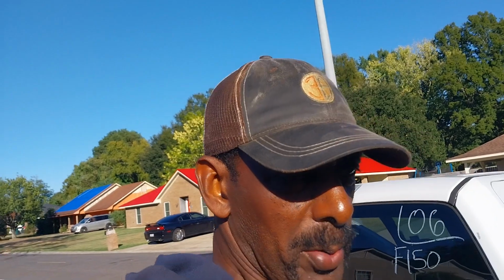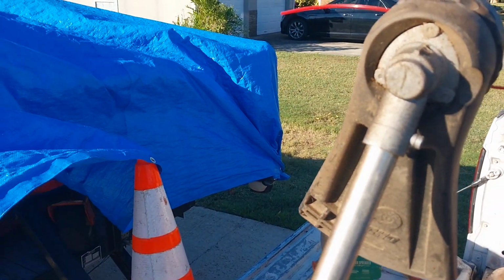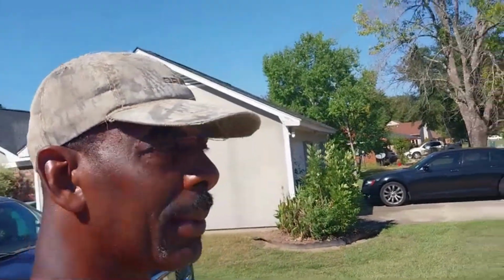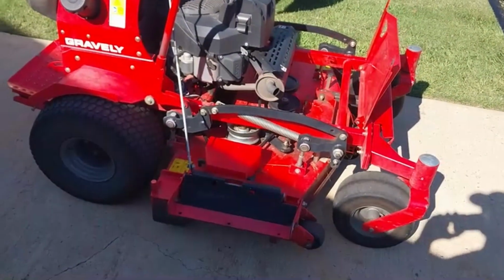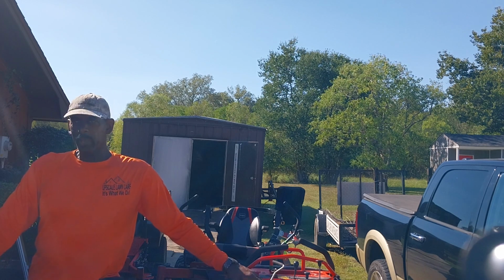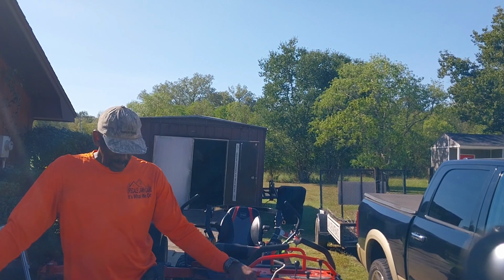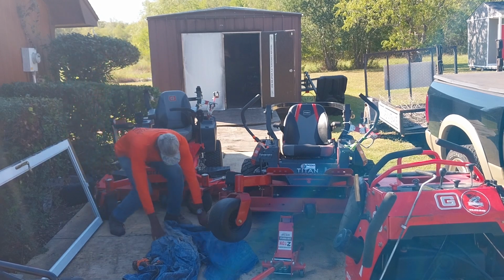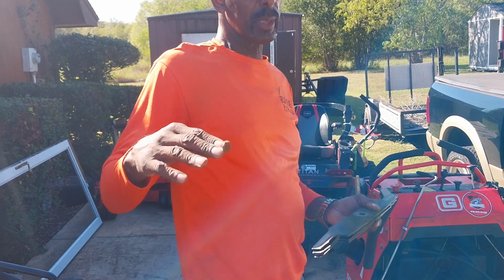When To Do Maintenance!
Today we are doing maintenance.